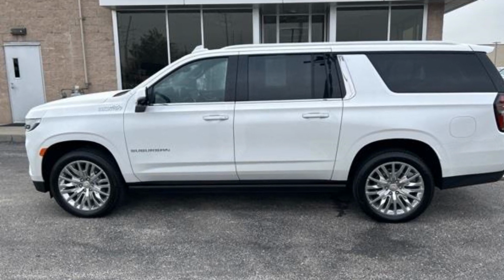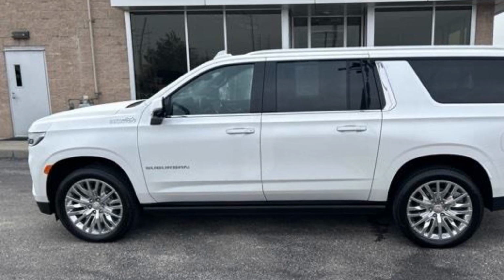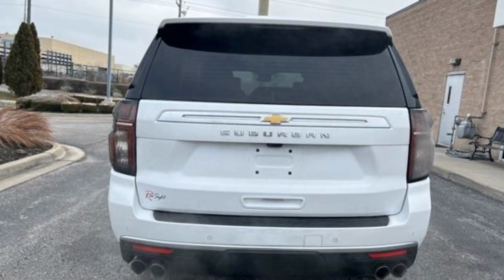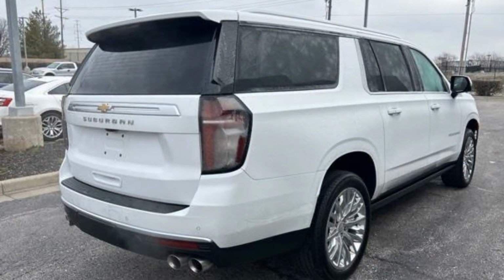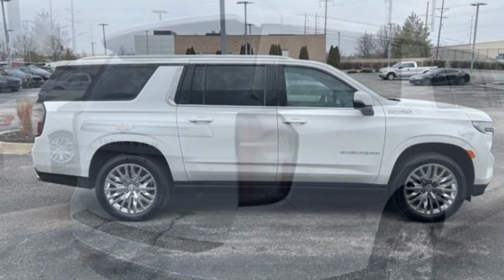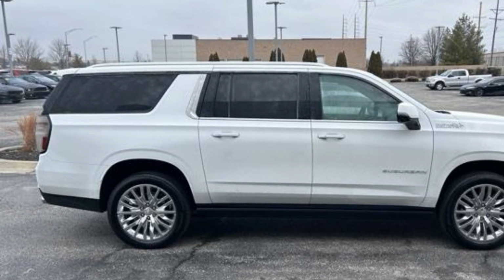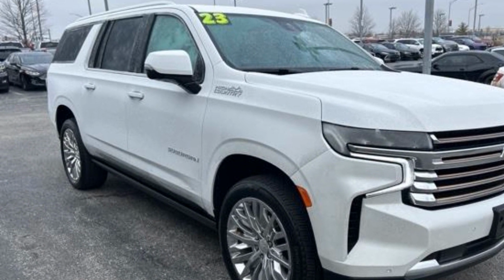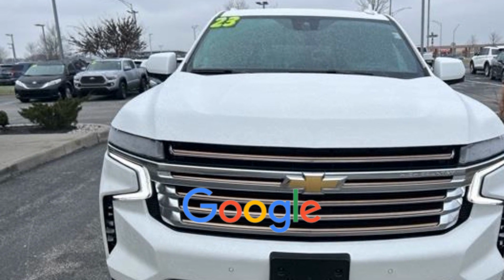Used 2023 Chevrolet Suburban High Country Kansas City MO, Grandview MO, Belton MO, Overland Park KS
We are your top choice when it comes to new and used Ford vehicles in Kansas City MO, Grandview MO, Belton MO, Overland Park KS, Leawood KS

2023 Chevrolet Suburban High Country 1GNSKGKL7PR295677 Video

With our large pre-owned inventory, we have the perfect car, truck or SUV to fit your needs.

Take a look at our used vehicle specials below to find a great model to take home at a special price

This 2023 Chevrolet Suburban High Country 1GNSKGKL7PR295677 is full of phenomenal features such as:

Thank you considering Rob Sight Ford as your premier Missouri Ford dealer. We look forward to helping you with all your used car needs!